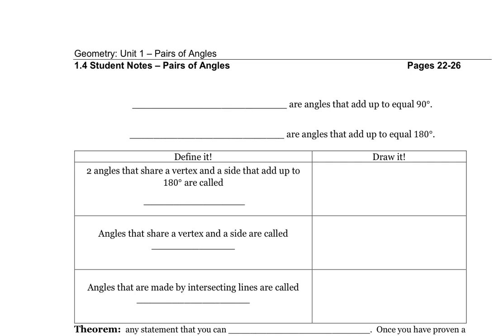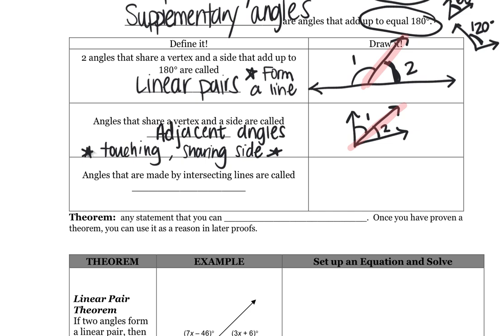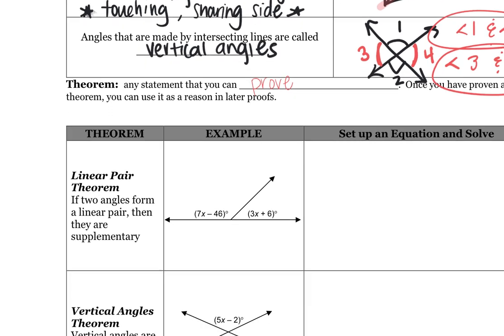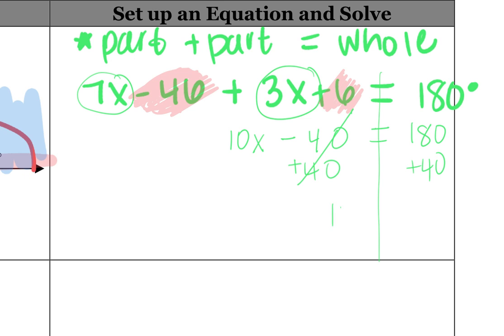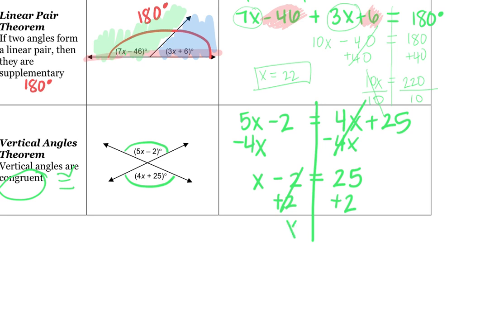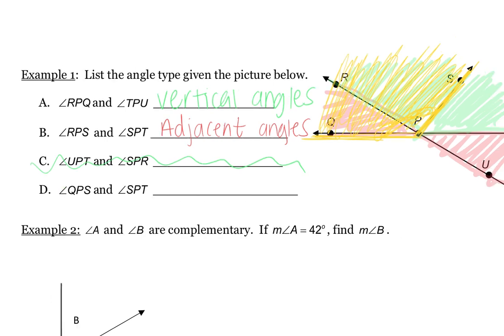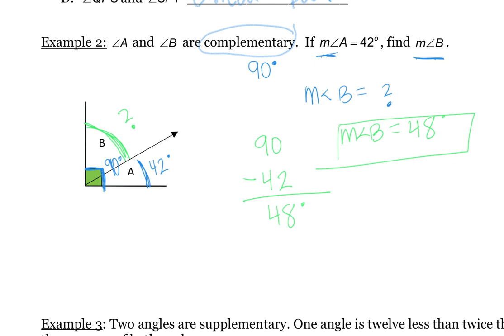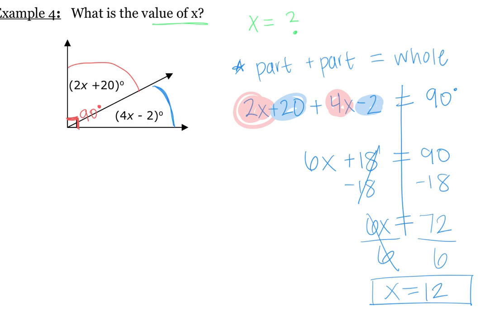1.4 Pairs of Angles Notes (Geometry E)